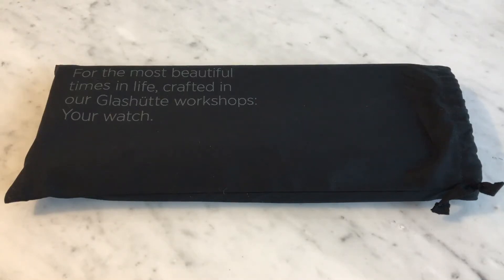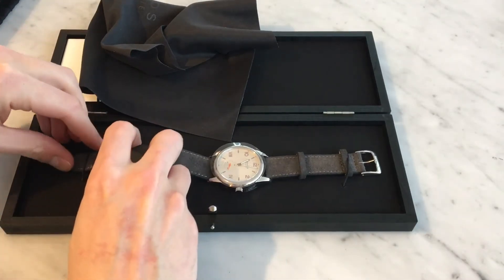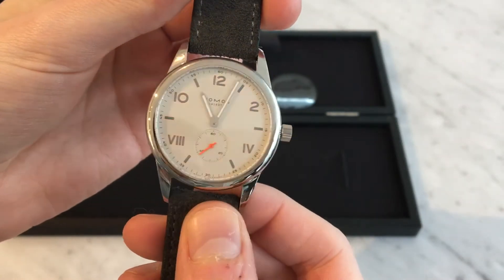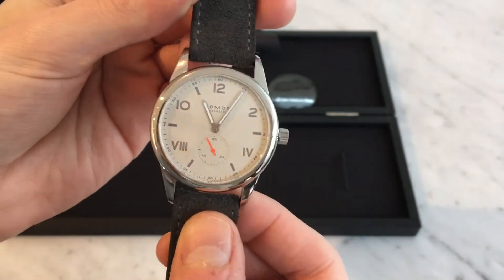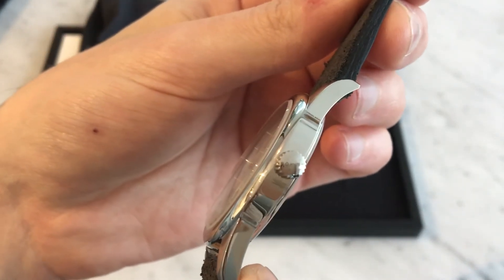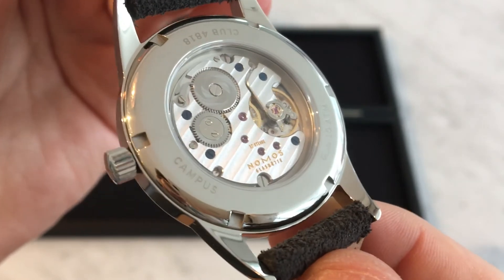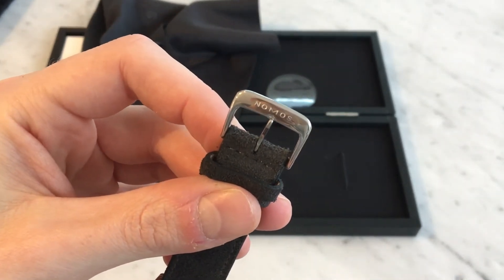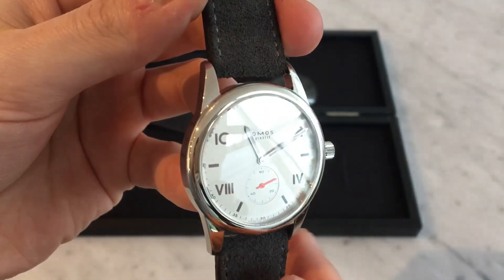NOMOS Club 38 Campus Unboxing and First Impressions Review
Got this NOMOS Club 38 Campus watch as a gift this year for Christmas and wanted to provide my quick impressions and opinions. Hope you enjoy!